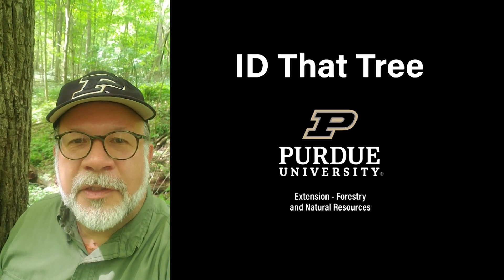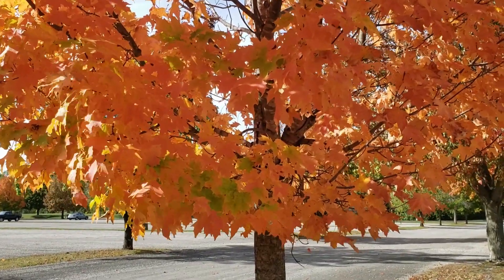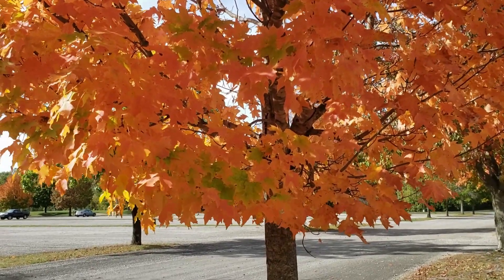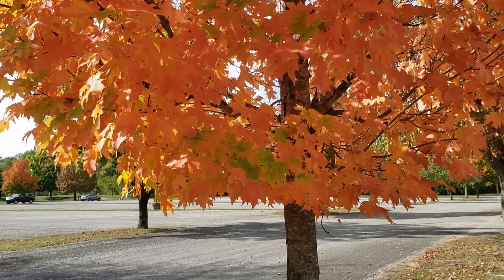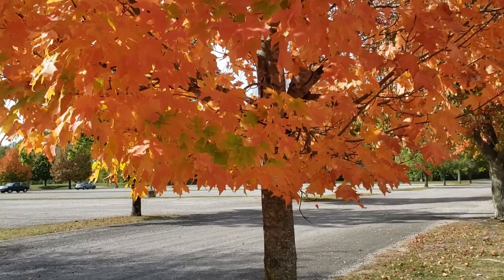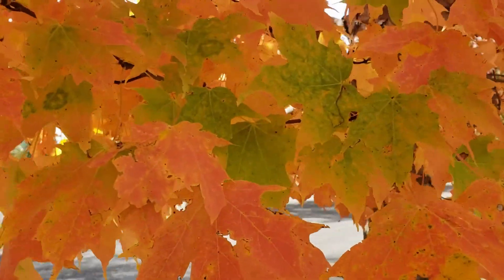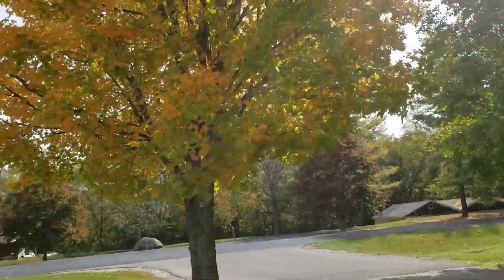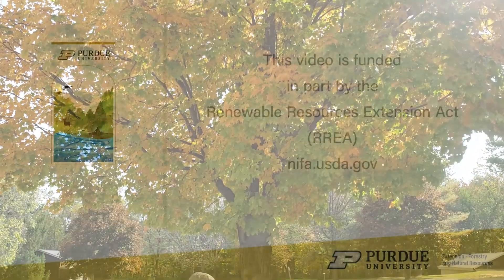ID That Tree Fall Color: Sugar Maple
In this special fall color edition of ID That Tree, Purdue Extension forester Lenny Farlee introduces you to the range of colors produced by the sugar maple.